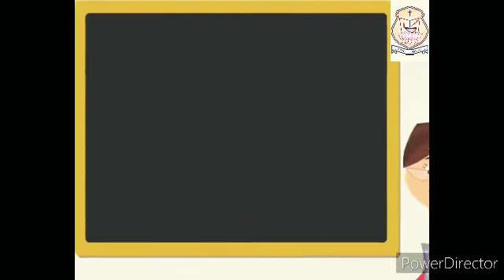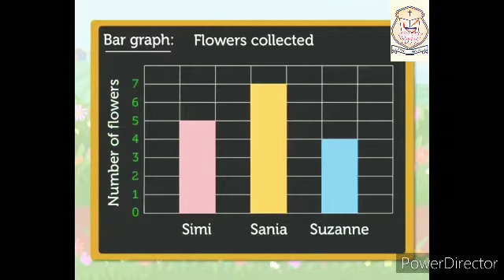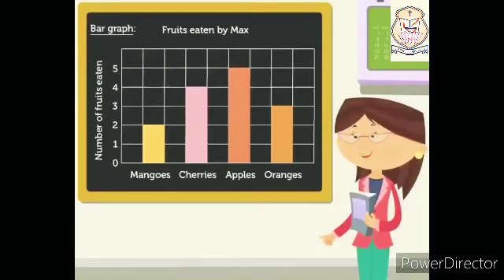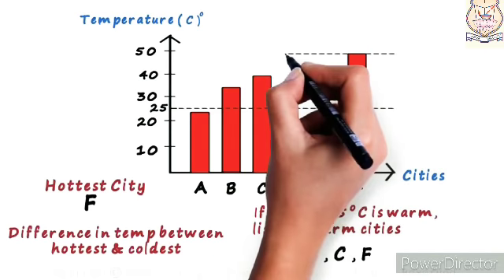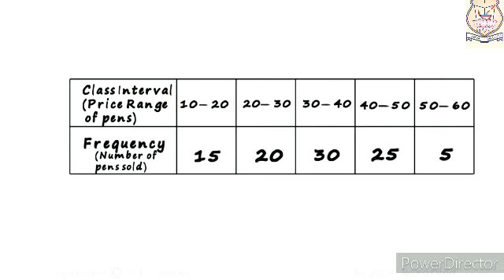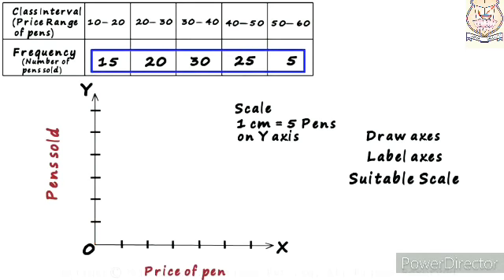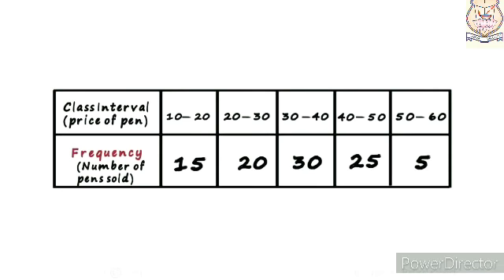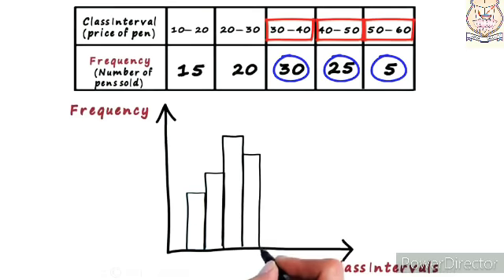19/4/2021//Class-9// Chapter- 14// Statistics//Exercise-14. 3//Bar,Histogram and Frequency Polygon//